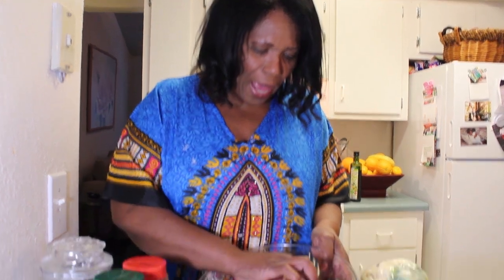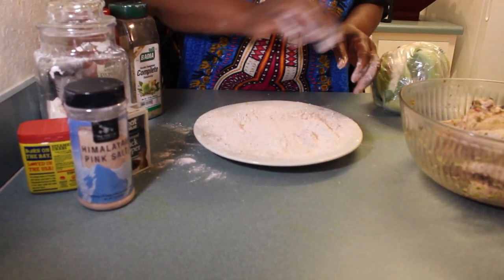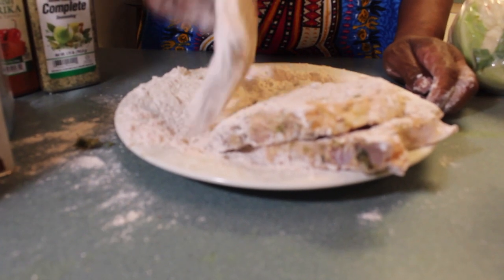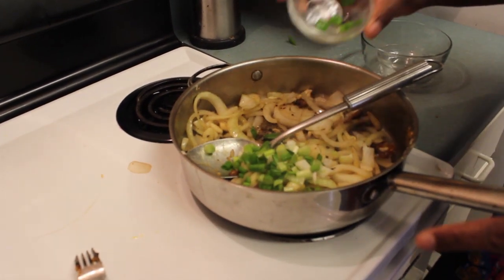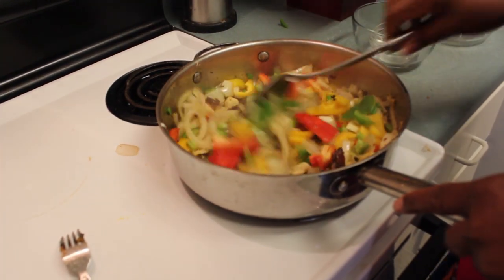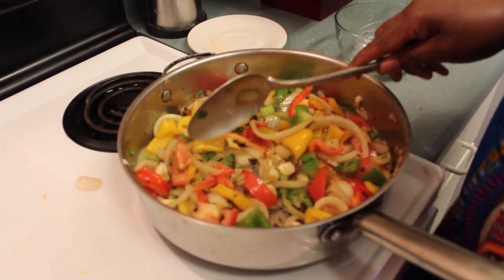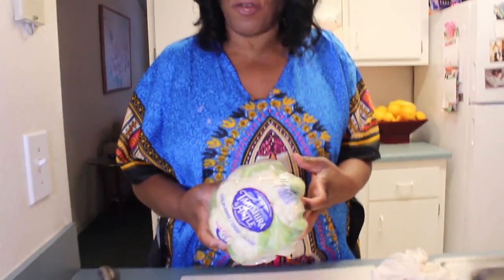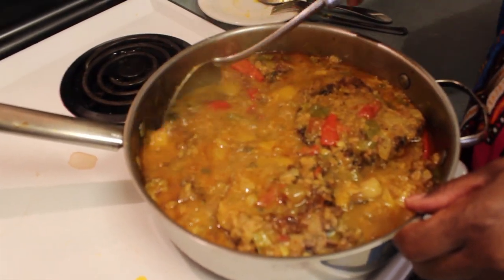SMOTHERED PORK CHOPS BAJAN STYLE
If you like pork Chops! You are going to love this recipe, just add some Creamy Mashed Cauliflower, in place of rice or mashed potatoes and you’ve got yourself a complete meal that the entire family will enjoy, and to keep our smothered pork chops lower in carbs, we use less flour.

 First, for the best golden and juicy results, we’re going to start with searing some bone-in pork chops in butter and oil until brown on both sides
Transfer pork chops to a plate
Next slice onion and garlic
Add to same pan and saute.
Add bell peppers, tomatoes, onions in butter an oil over medium-low heat.
add water, ketchup, turmeric, and pepper
add pork chops back into pan cover and let cook on median heat until meat is tender.
Taste gravy and add any seasoning if desire
Remove from heat and serve over a bed of creamy cauliflower and enjoy.